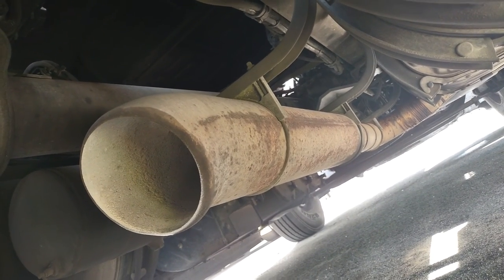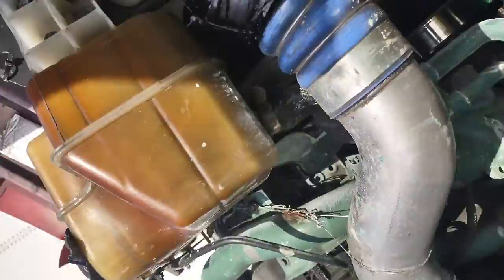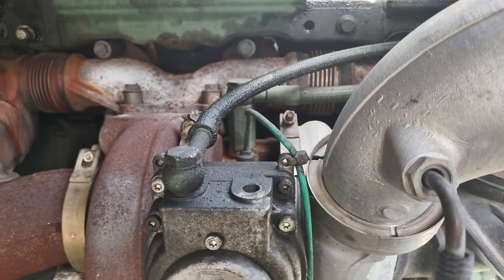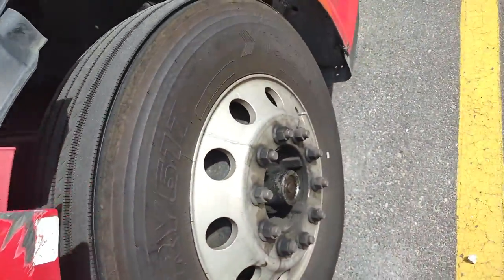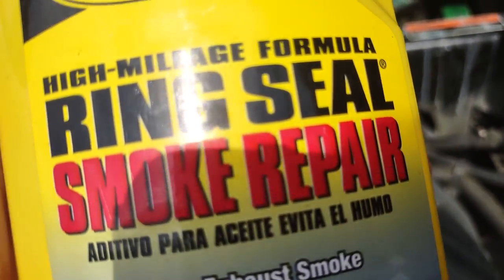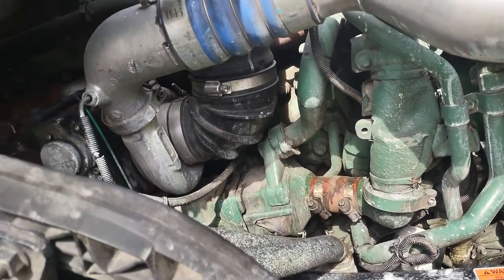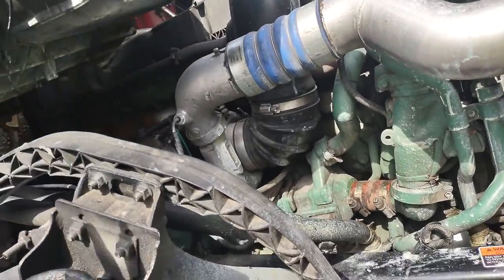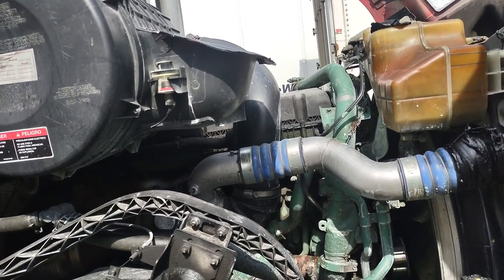Turbo charger problems,when white smokes , tips for fix temporary or permanently...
Happy labor days all professional truckers save money $5000.00 to $7000.00 Turbo system and engine